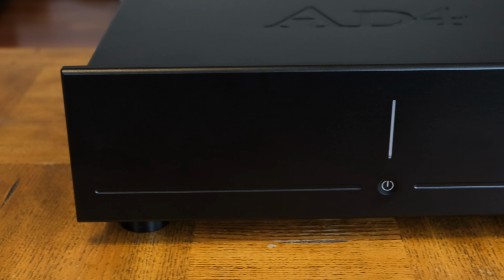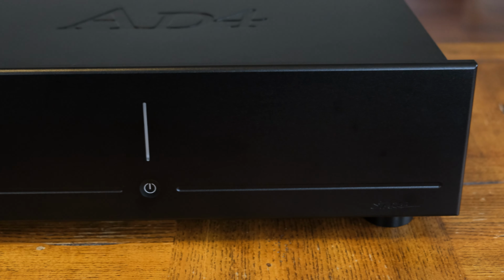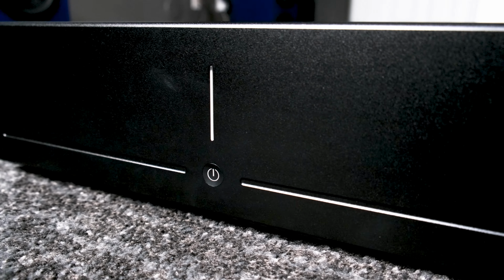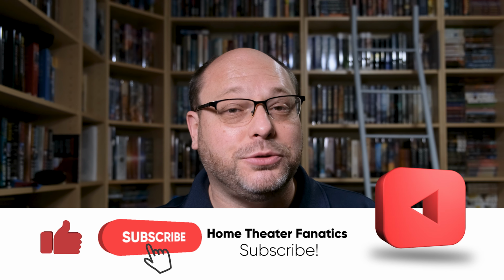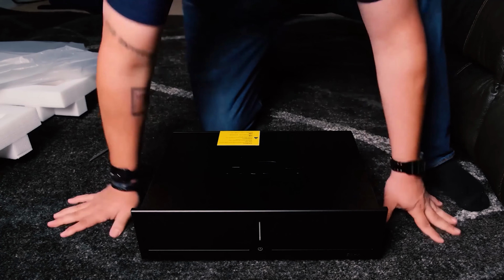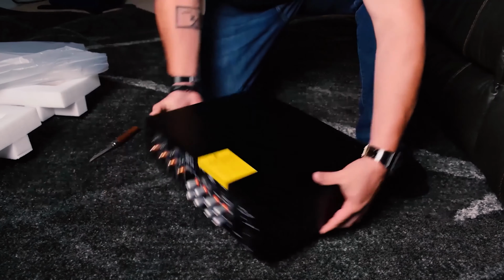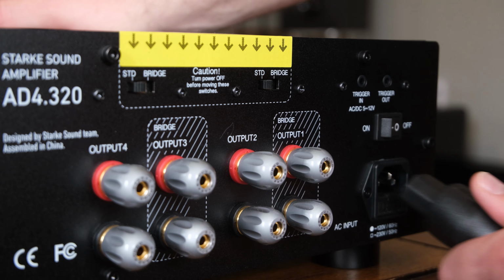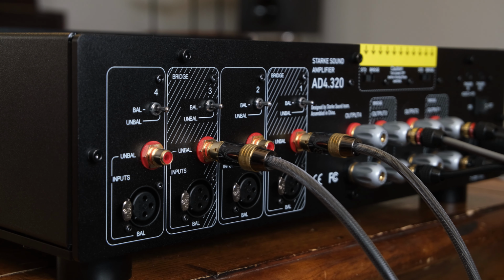BEST Home Theater Amplifier: The Starke Sound AD4.320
***Description
BestBuy Partner
*** LIMITED TIME:
*** Thanks For Checking!
 Starke Sound AD4.320 Home Theater / 4 Channel Amplifier. This is the best sounding 4 channel I have ever tested!

DIY Products
KEF Speakers
Klipsch Speakers
SVS Subwoofers
Monolith Amps
Marantz AVRs
Denon AVRs

My 9.2.4 Dedicated Home Theater System:

(1) Velodyne DD+ 18 -

Optoma UHD 65
Panasonic DP-UB820
NVidia Shield TV Pro

***Thanks Again!